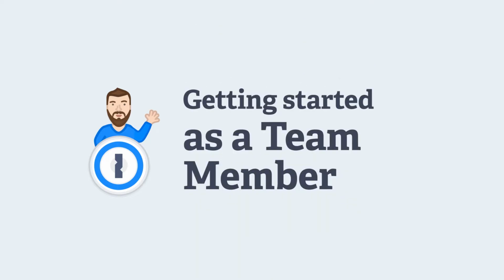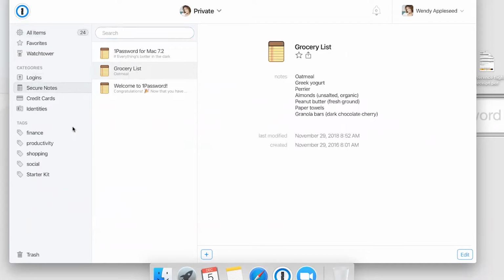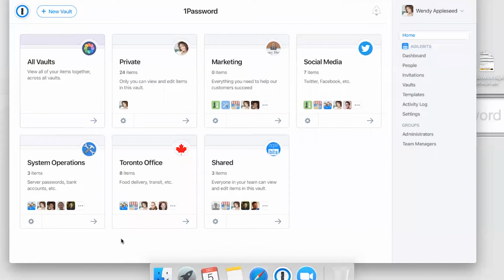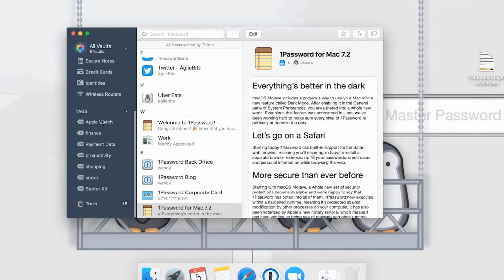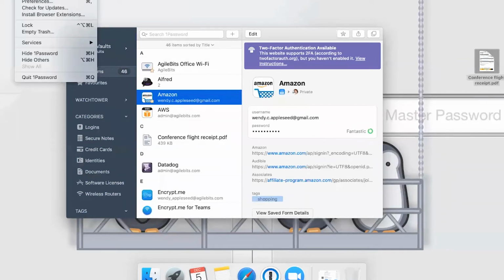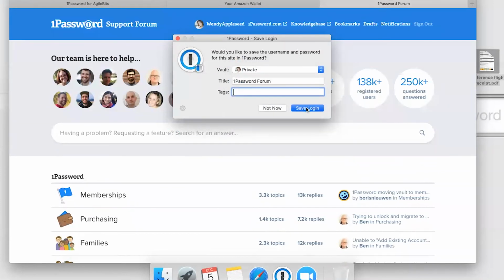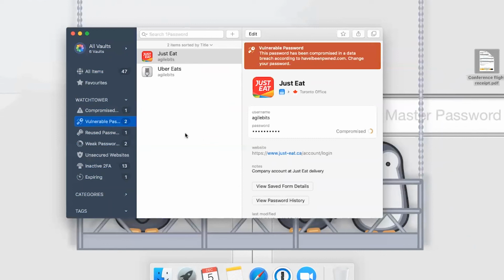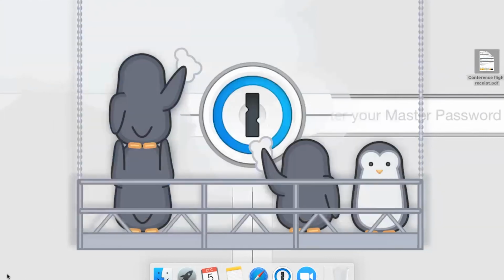Webinar: Getting started as a 1Password team member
1Password keeps you safe online and helps you collaborate with your team at work. Convenient security starts here.